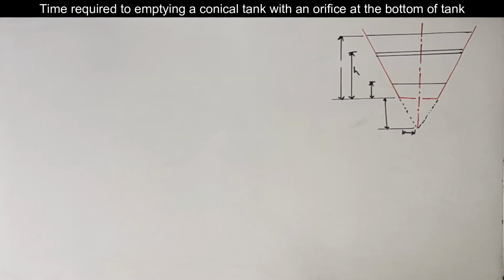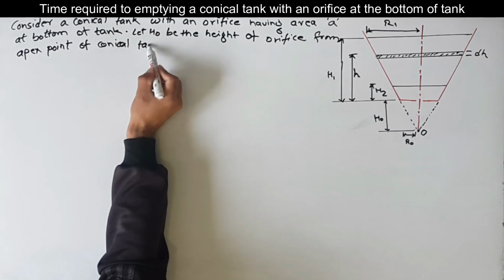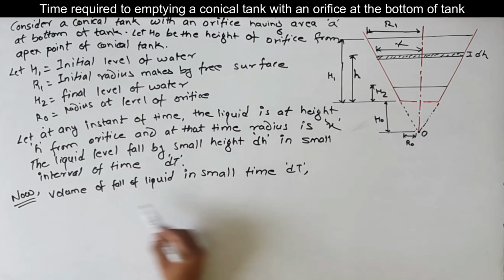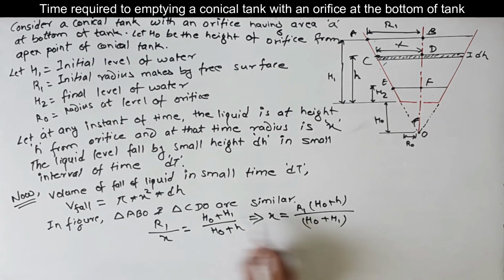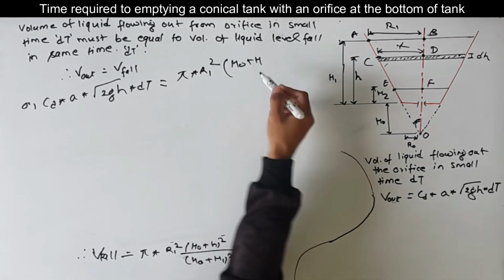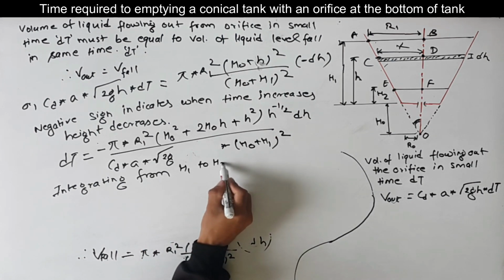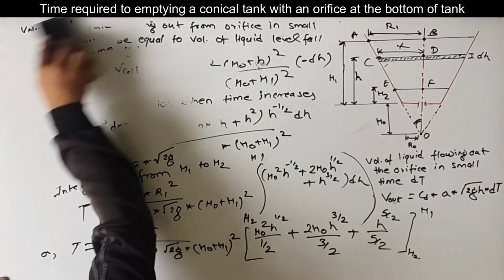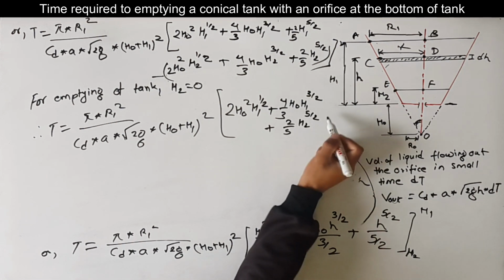Fluid Mechanics || Time to empty conical tank without inflow || Flow measurement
Hi I am student of Civil Engineering. this is my channel CivilBuilder.

My channel publish videos related to civil engineering topics or its subject matters. if that sounds like it could be helpful and useful for you, please join me.

About This Video:
This Video is all about conical tank. In this video you can learn how much time it require to empty a conical tank without inflow and a complete derivation of a expression for time require to empty a conical tank is done.

Please watch this video until end and ask me question in comment section if you have any question about it.